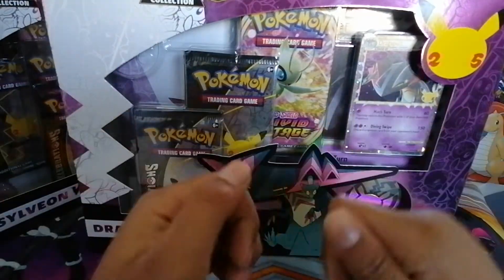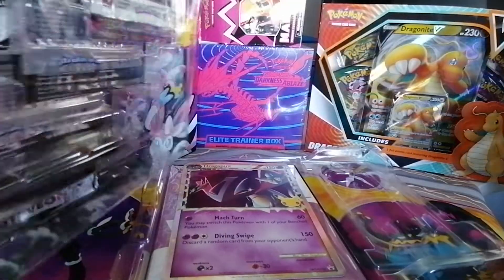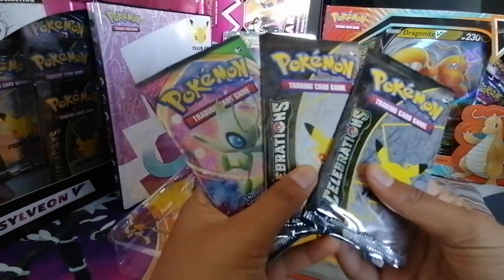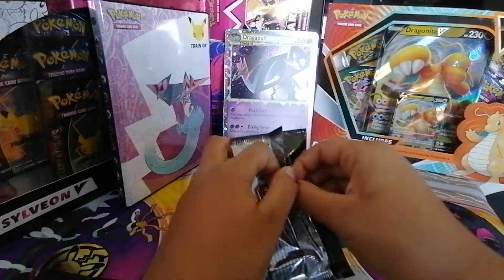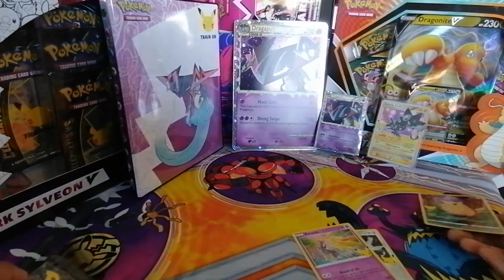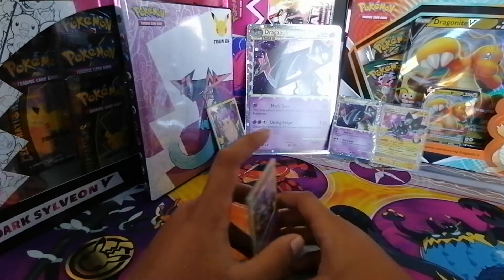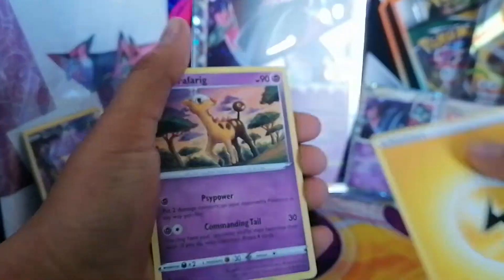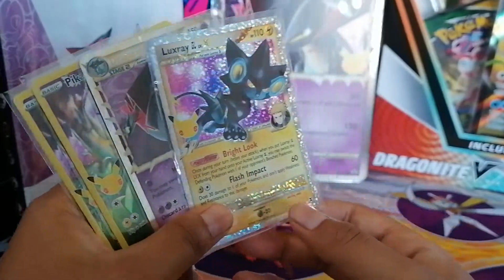Pokemon Celebrations Dragapult Prime Box opening